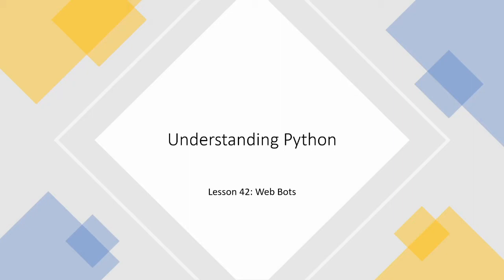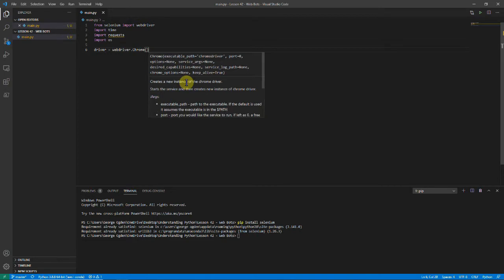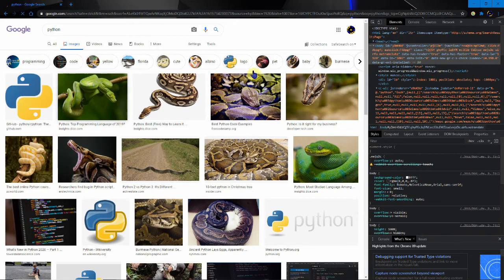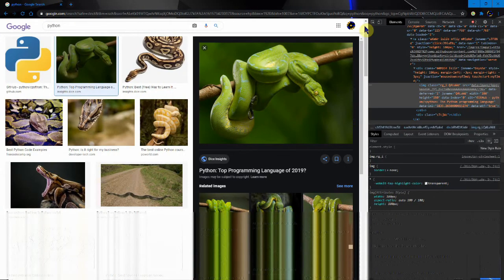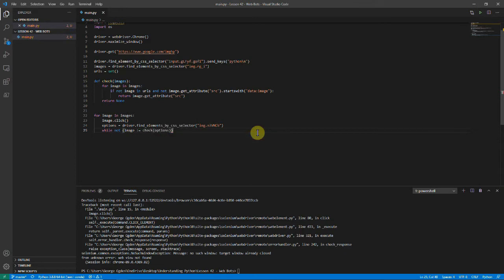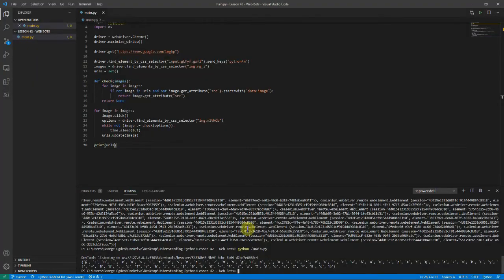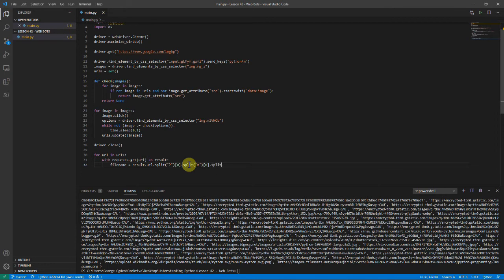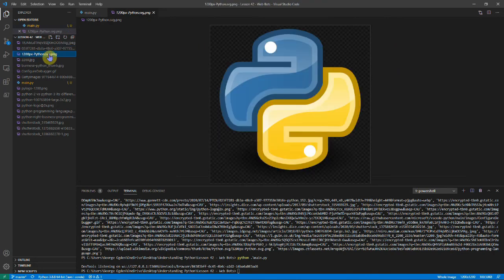Understanding Python: Lesson 42 - Web Bots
Happy learning!